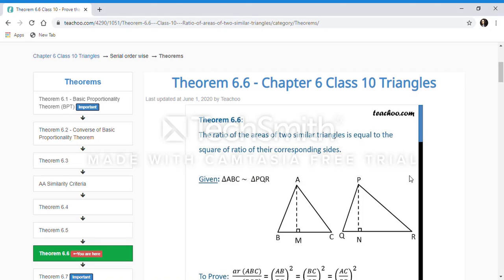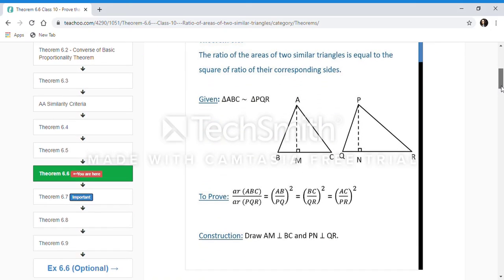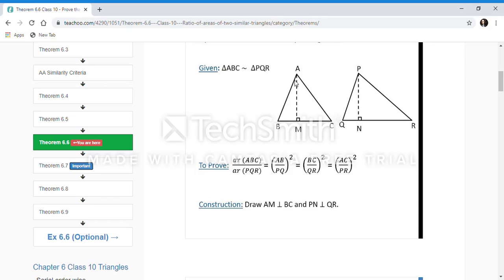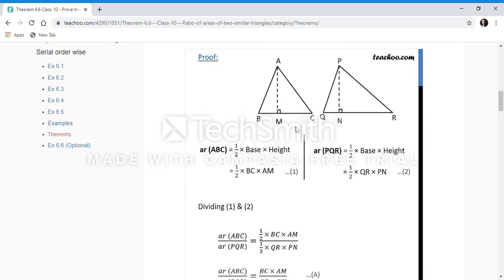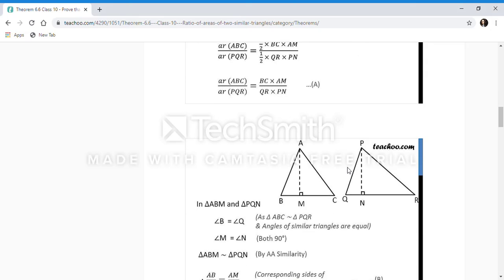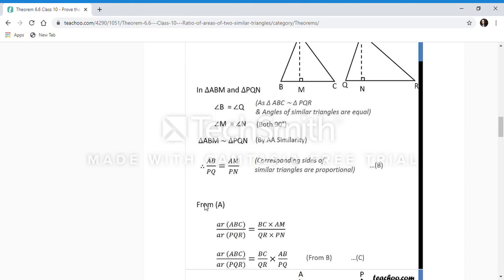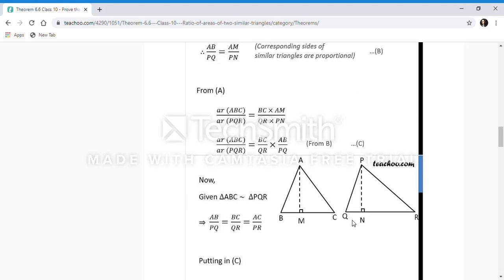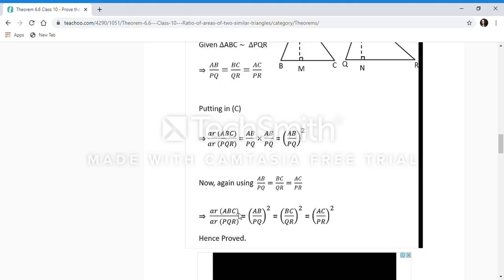Relation between the areas of two similar triangles